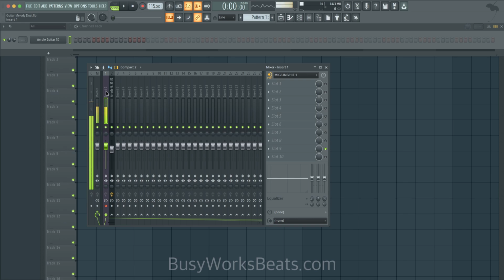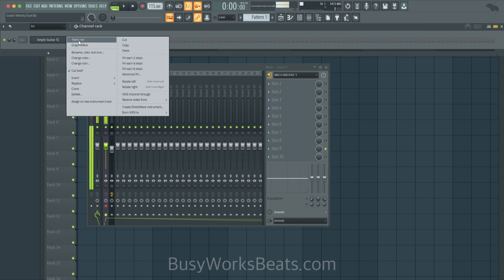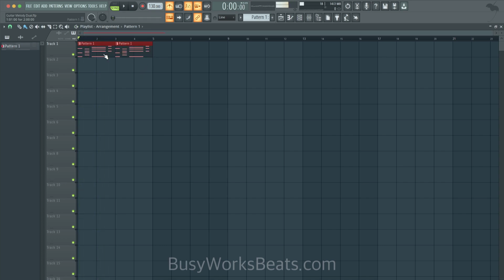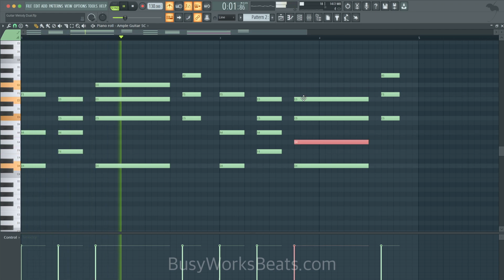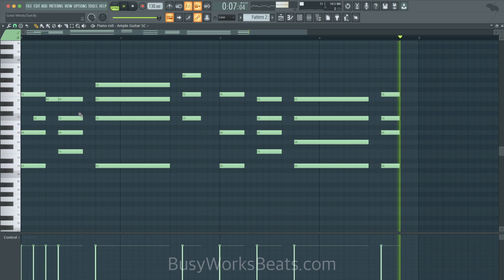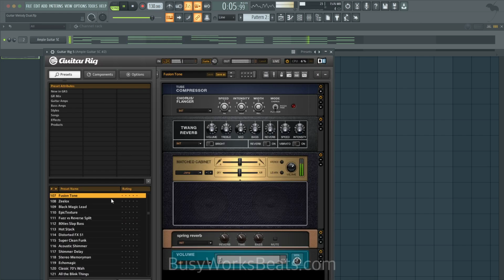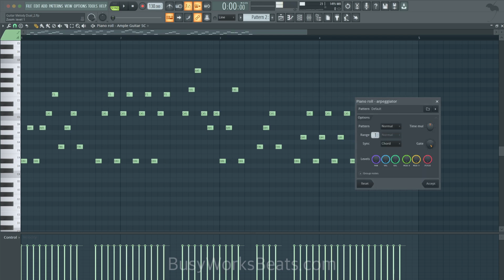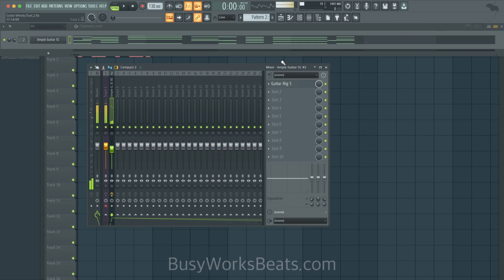FL STUDIO • SIMPLE AND EASY R&B GUITAR MELODY TUTORIAL